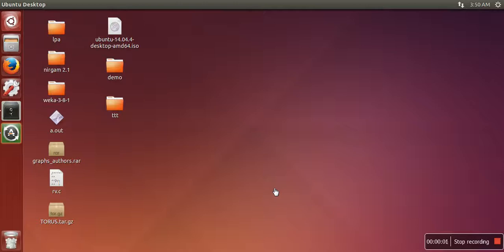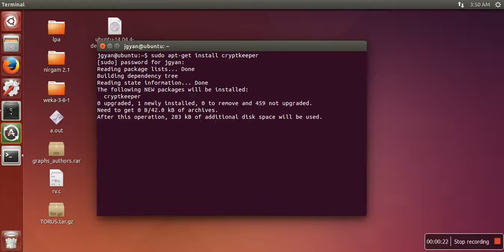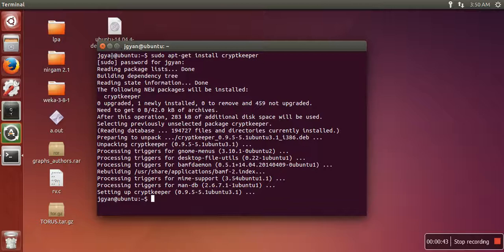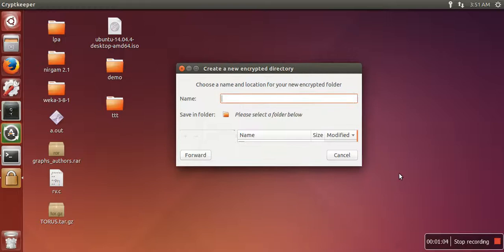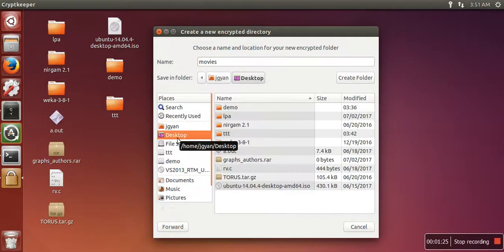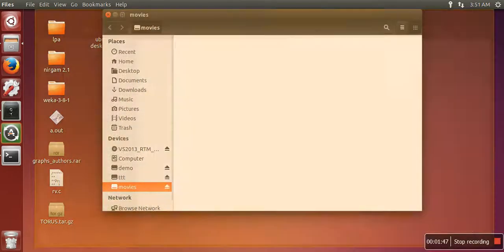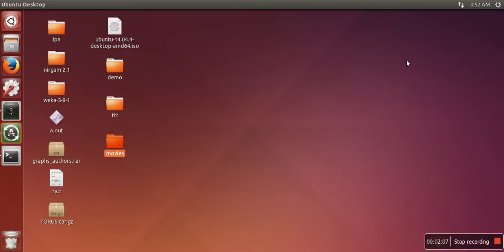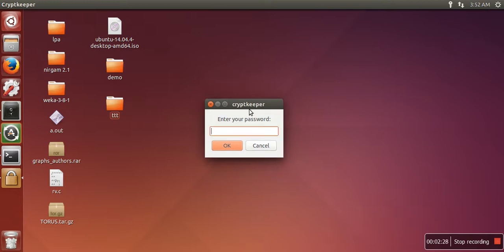How to create Password Protected Folders/Directory in Ubuntu Operating System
This video will show you how to make a folder password protected in ubuntu. This video is using cryptkeeper for password protecting the folders.